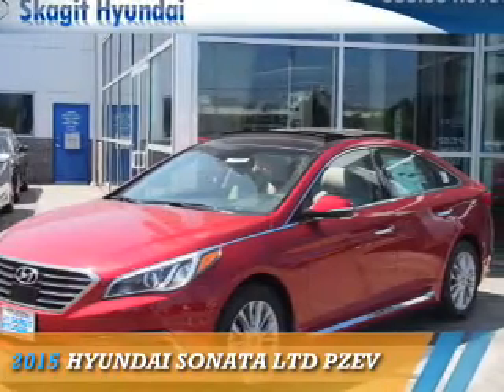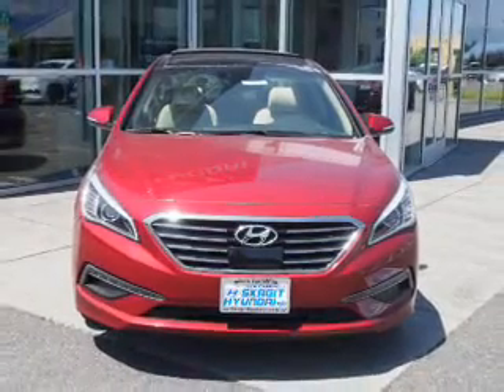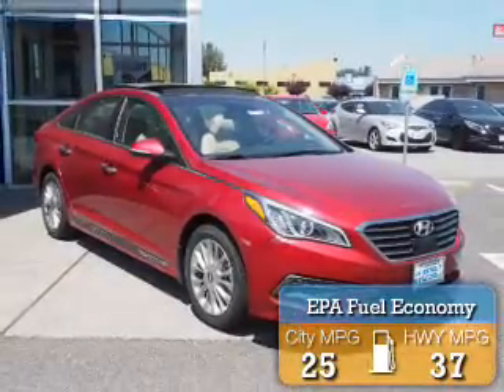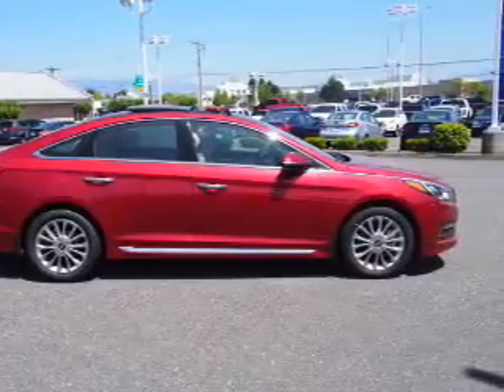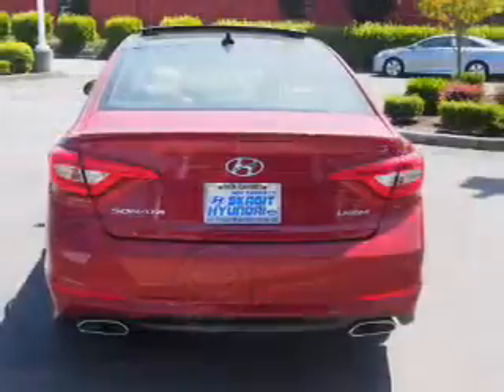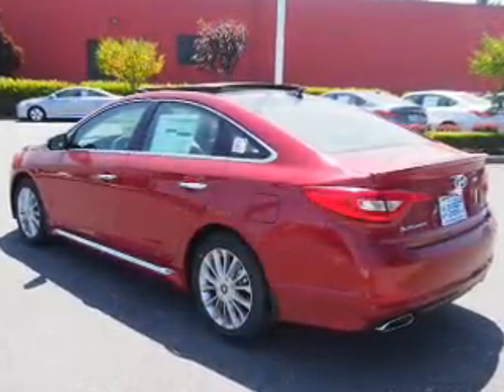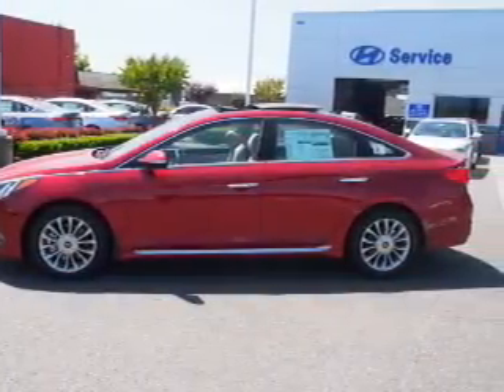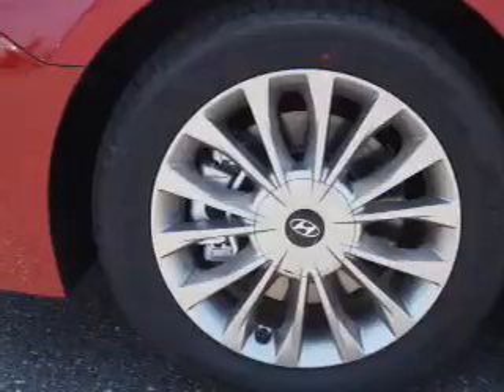2015 Hyundai Sonata 6210 - Burlington WA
Year: 2015
Make: Hyundai
Model: Sonata
Trim: LTD PZEV
Engine: 2.4 liter 4 cylinder FWD
Transmission: Automatic
Color: Red
Mileage: 10
Address:
1313 Goldenrod RoadBurlington, WA 98233
VIN:5NPE34AF5FH178943